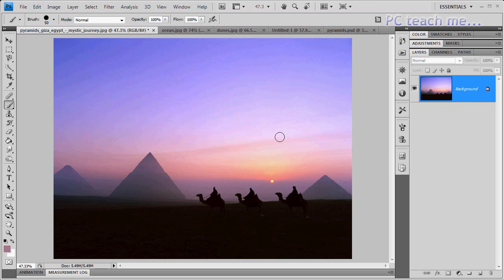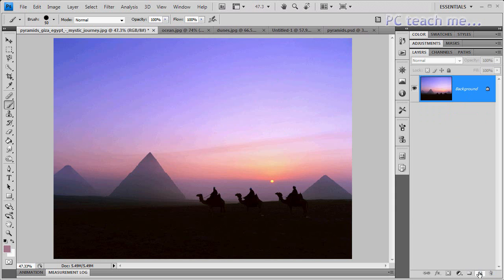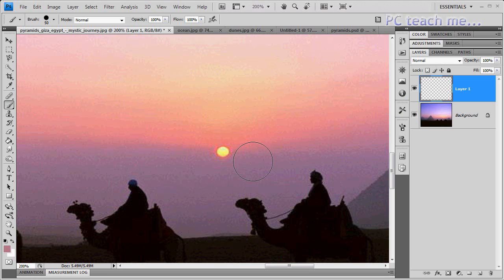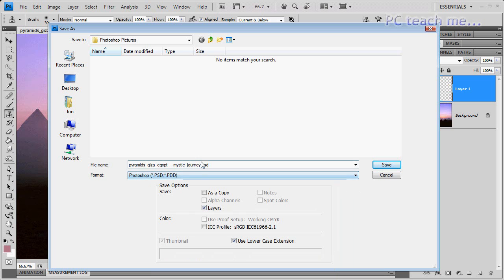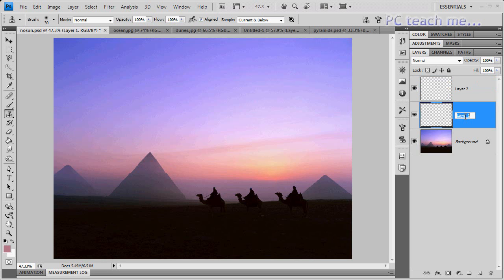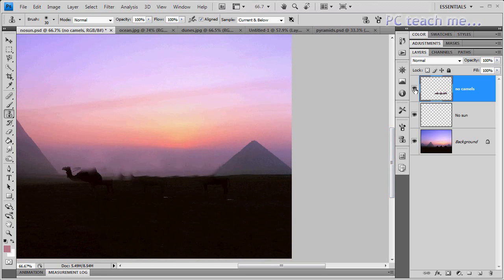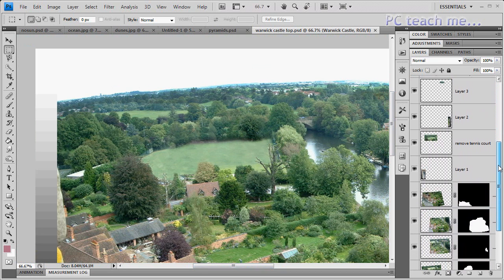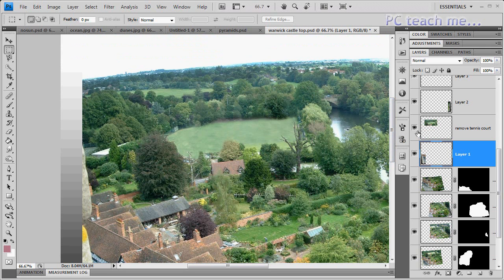Photoshop CS4 - Un-Destructive Edits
So how do we manipulate images in Photoshop? ...well hang on a second, what you need to be is be very careful, as any changes to the image are destructive to the base image.  This video will introduce you to the concept of non-destructive modifications by use of layers.

Sounds very complicated, but in fact its easy and the safest thing you can do to any image in Photoshop!  Using layers will save your bacon in more ways than one when it comes to modifying your pictures.

So please sit back and watch the tutorial which hopefully will stop your images from being destroyed and also stop several grey hairs from forming... which happened to me until I learnt about them!

This is one of many videos which can be seen at PCTeach.me. Come join the gang!